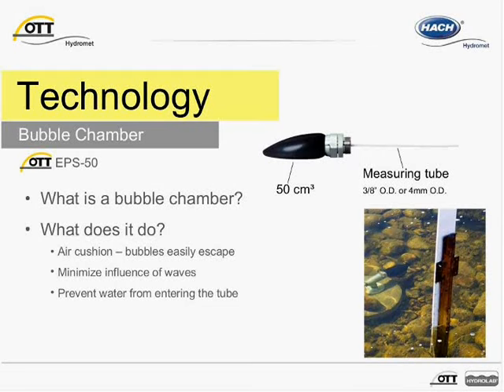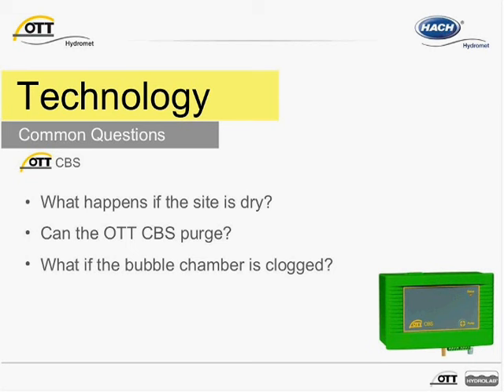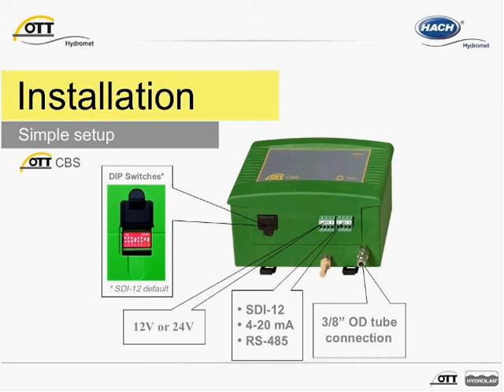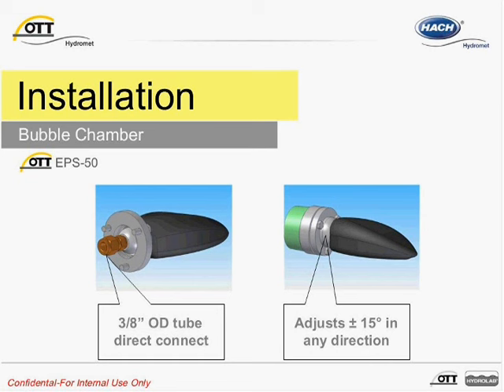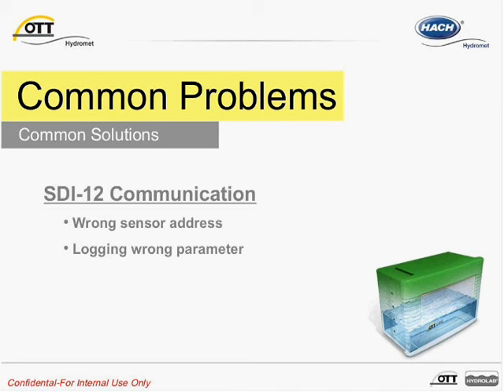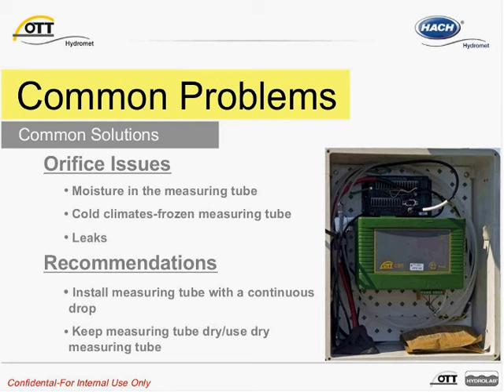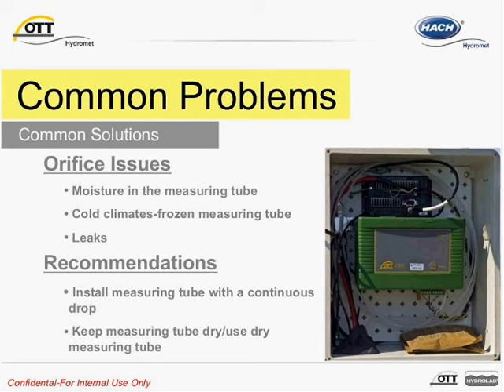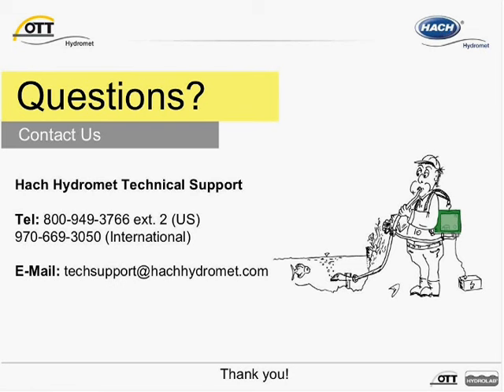OTT CBS Webinar Part 2